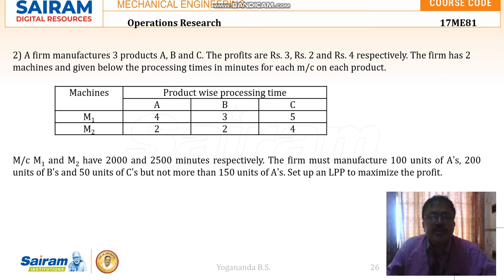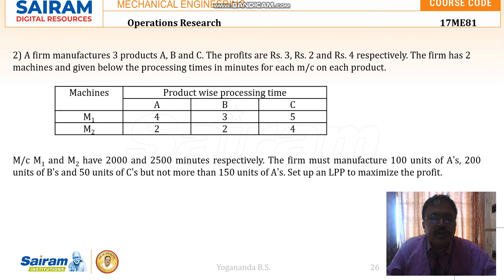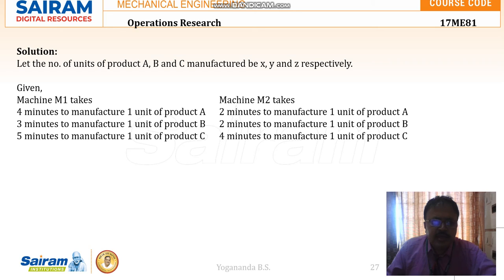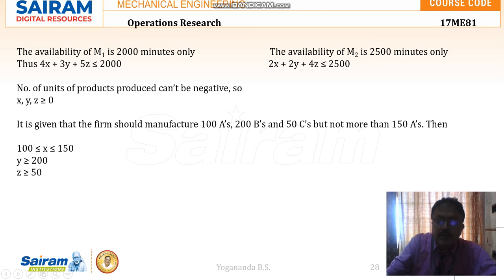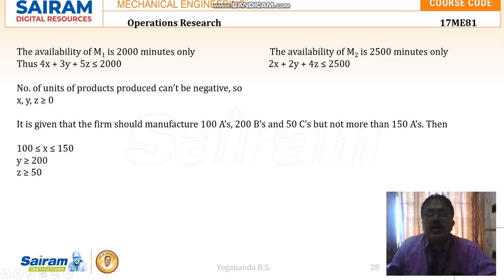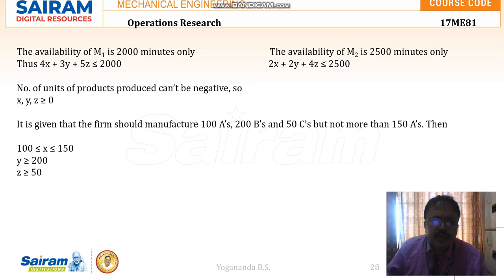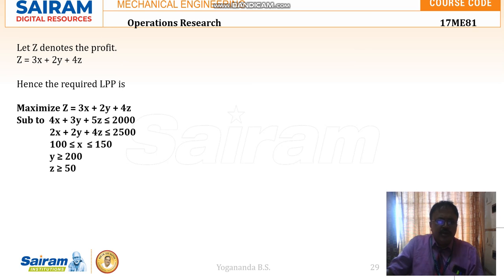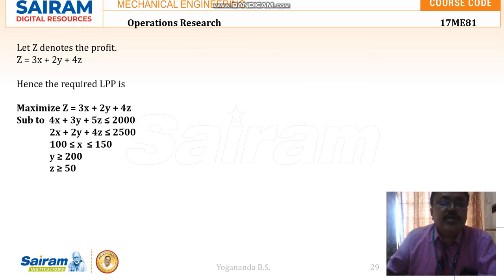Lecture Video 5_17ME81_Module 1_LPP Formulation_Yogananda.mp4